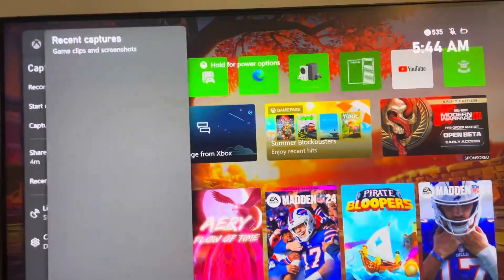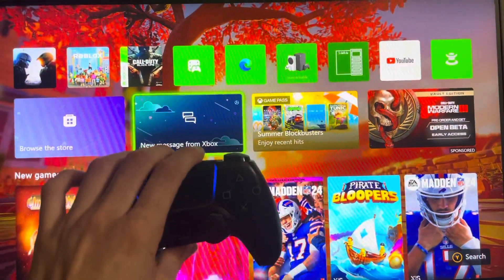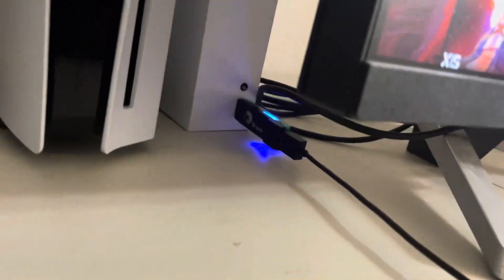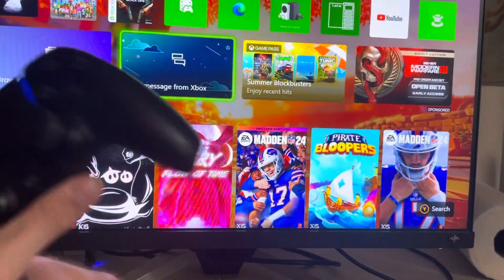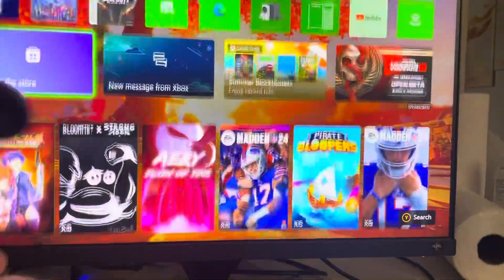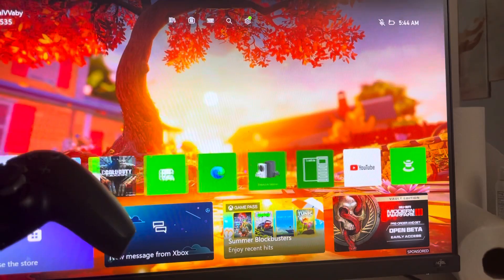Xbox Series X/S: How to Play Warzone 2 on PS5 Controller Tutorial! (100% Working)